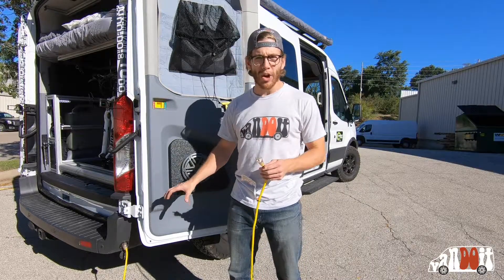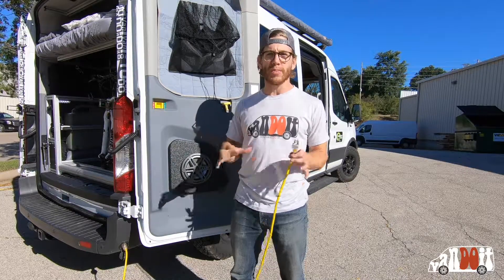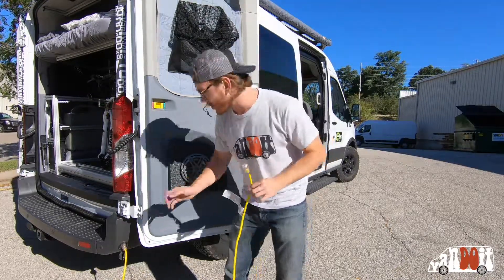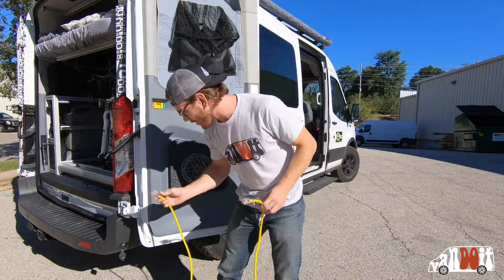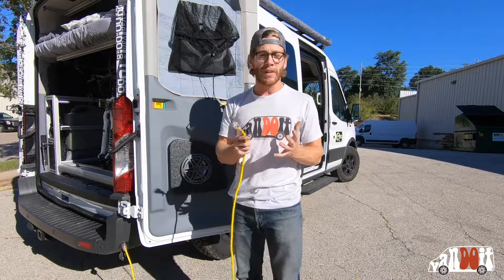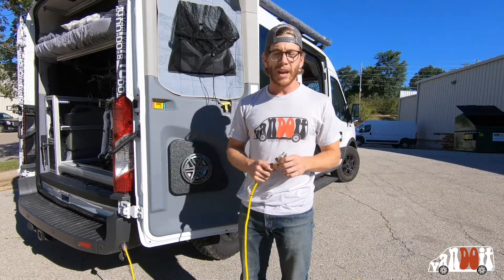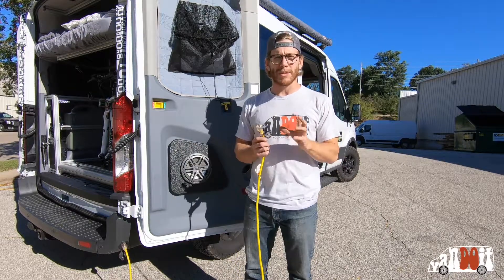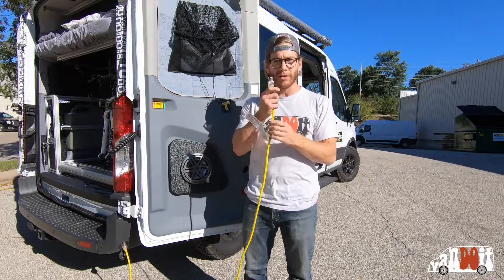Shore Power Hookup: A VanDOit Adventure Van Option with Ford Transit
The shore power, which is 1 out of 3 ways to obtain charge the VanDOit's battery bank, gives you the option of pulling a lot of power from a campsite, the side of a house, a portable generator, or wherever else you can find a three-prong outlet.

VanDOit is an adventure/camper/utility van company! We up-fit Ford Transit passenger vans into vehicles to be used for all types of things: cycling, camping, paddle-sporting, hunting, touring bands, fishing, skiing, snowboarding, moto-crossing, climbing, etc. From weekend warriors to month long road trips, and from daily drivers to full-time tiny homes, our vans meet almost any need.